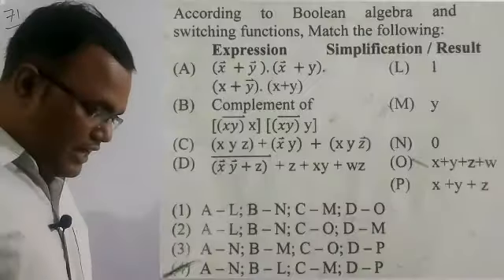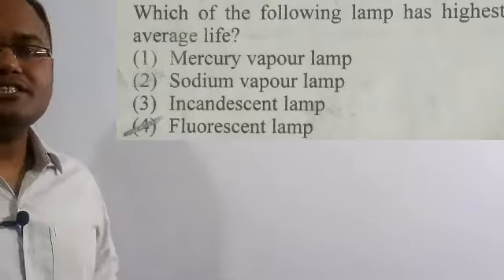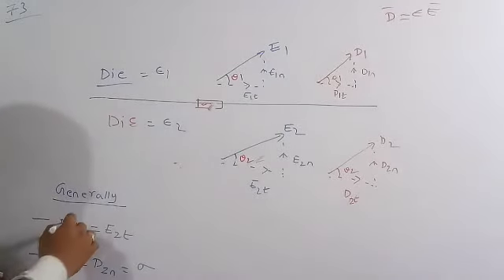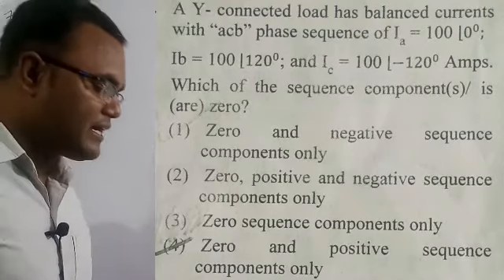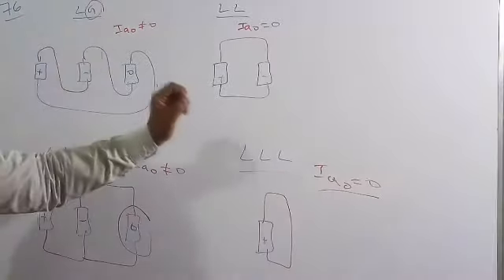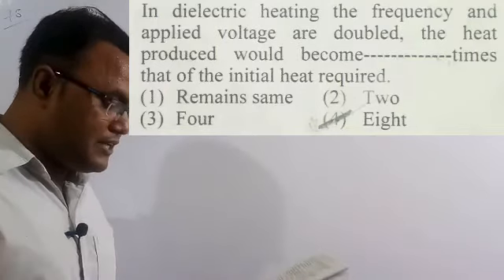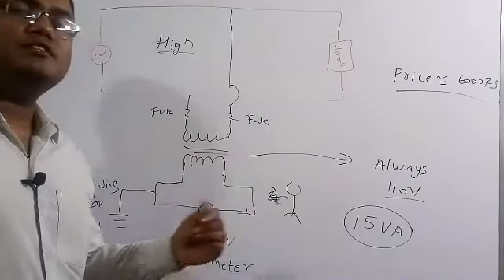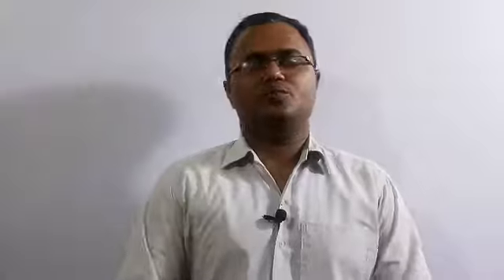Lecture = 8 TSPSC HMWS 2020 EE Solutions